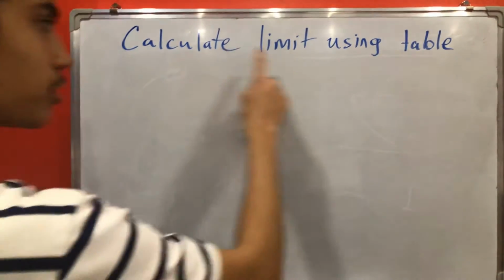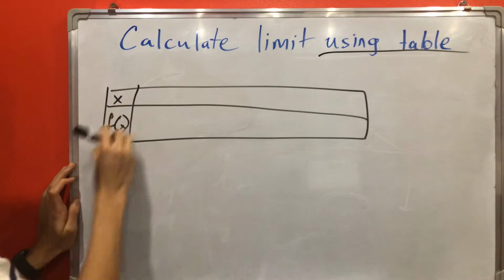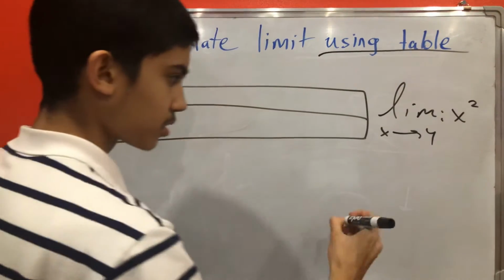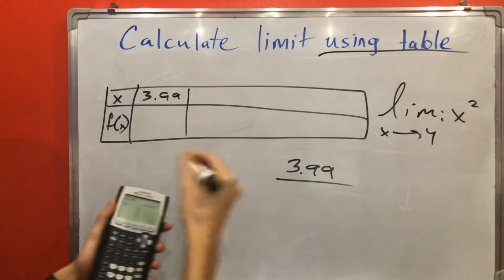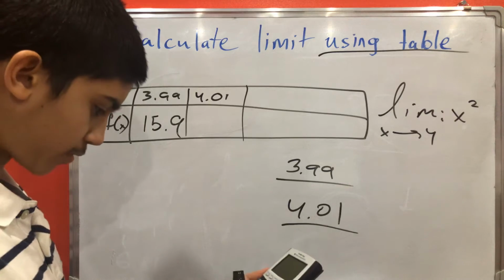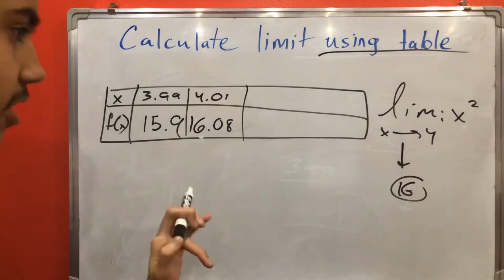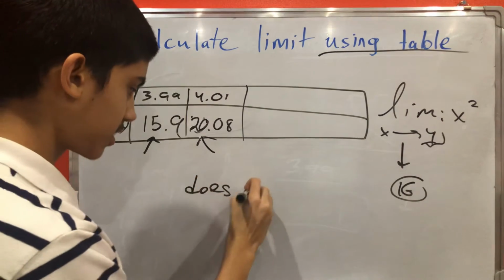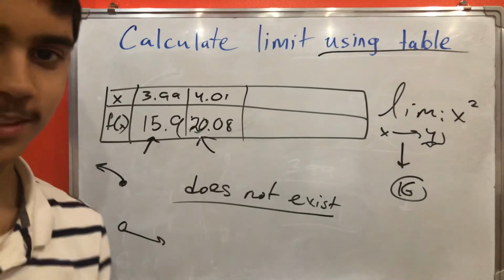Calculate a limit using a table